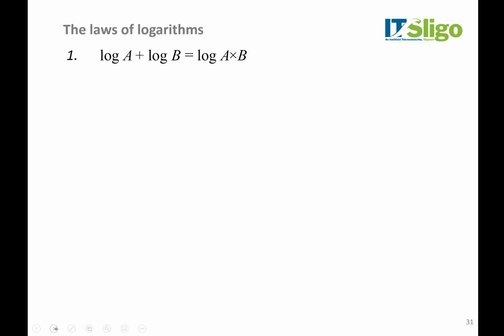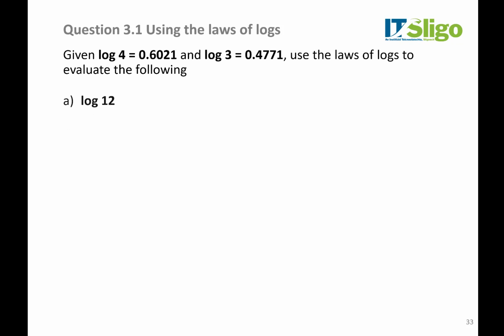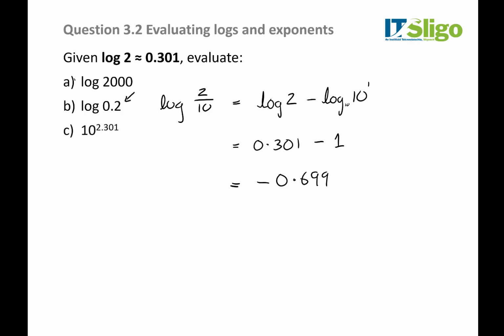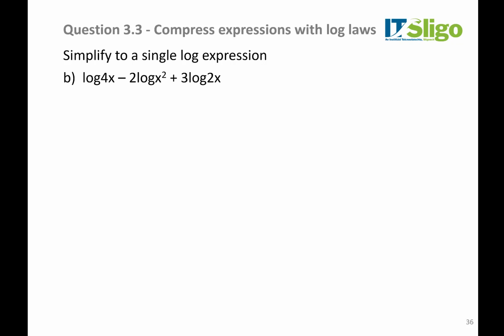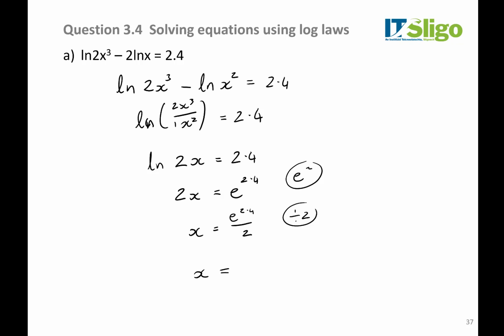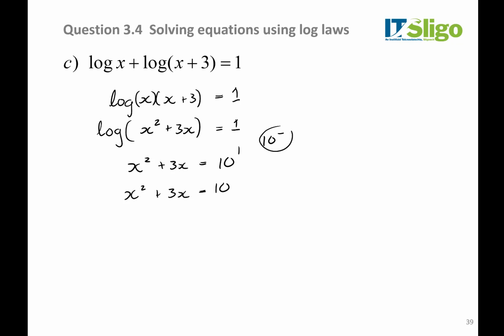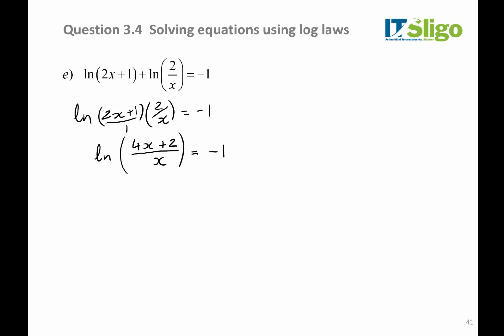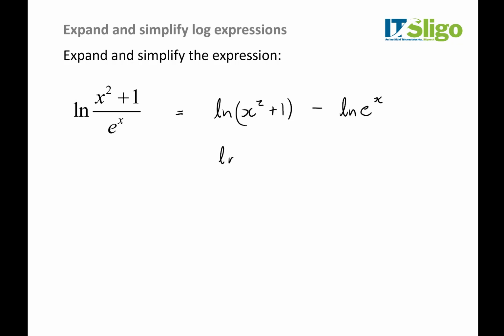M3 Lecture 3 Maths for Science 3 - Laws of logs